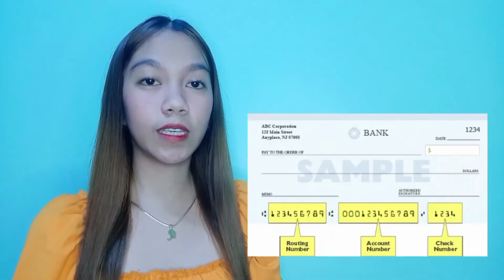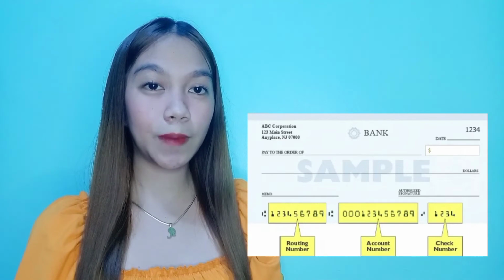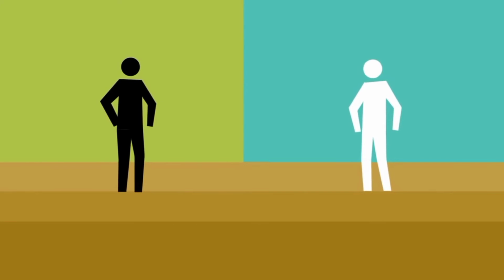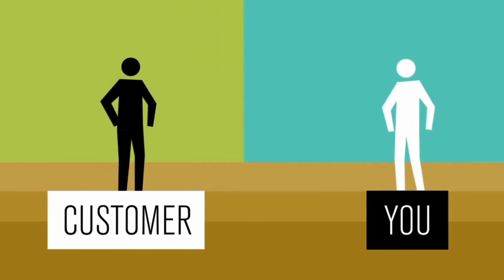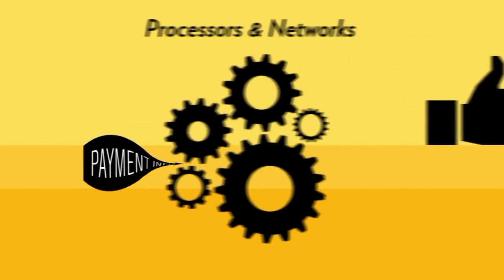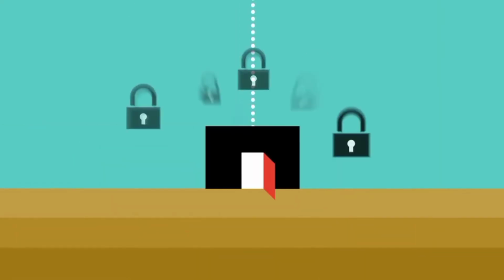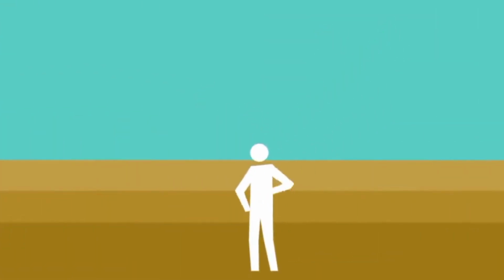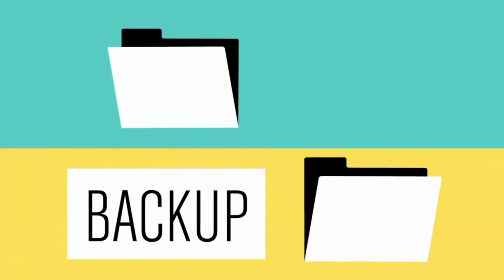ELECTRONIC COMMERCE PAYMENT SYSTEM